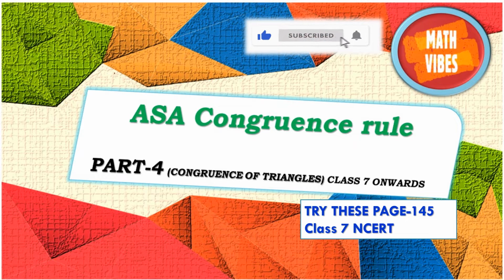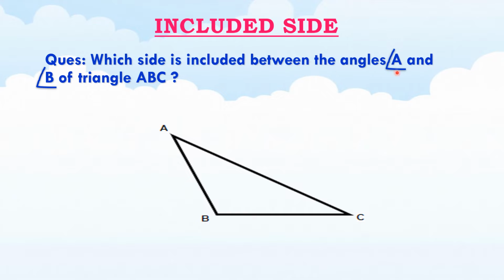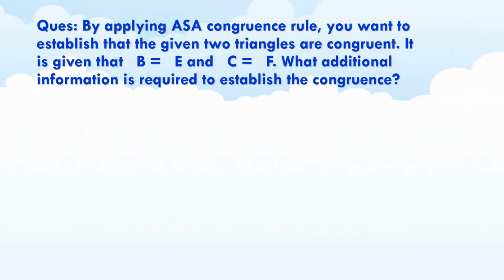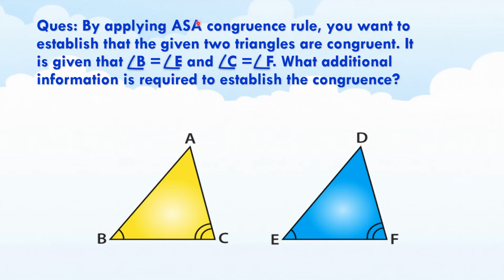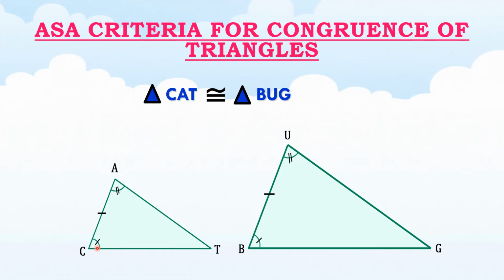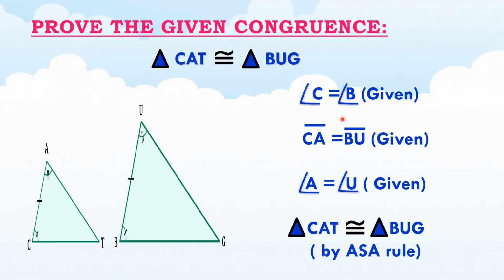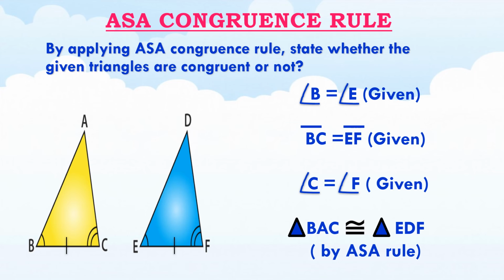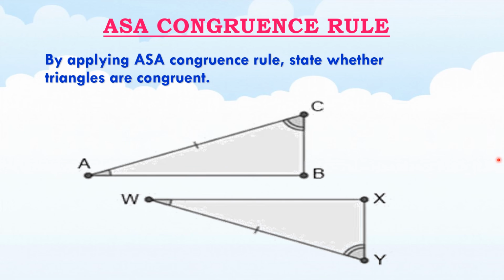ASA CONGRUENCE RULE I CRITERION FOR CONGRUENCE OF TRIANGLES I ASA ICONGRUENCE OF TRIANGLES I C.P.C.T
Learn about CONGRUENCE OF triangles and ASA congruence rule in detail.